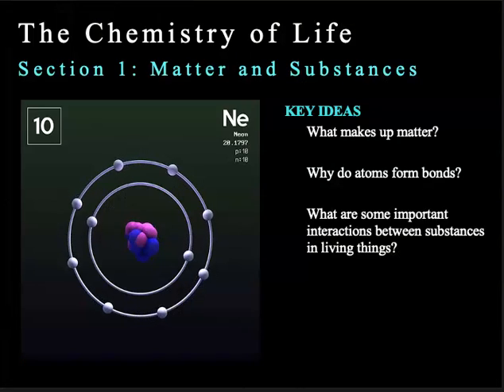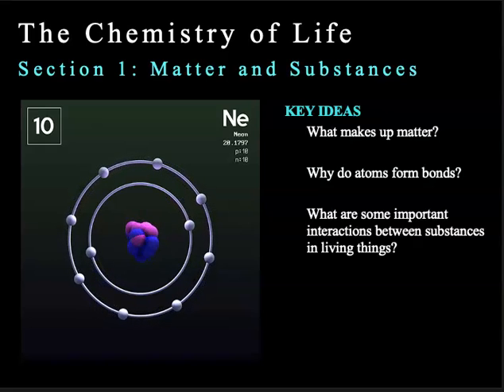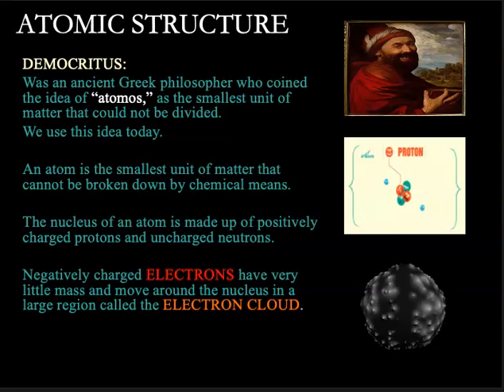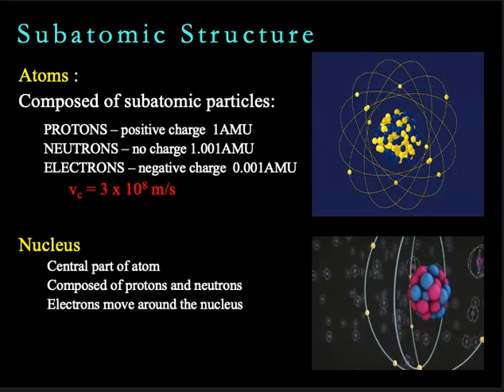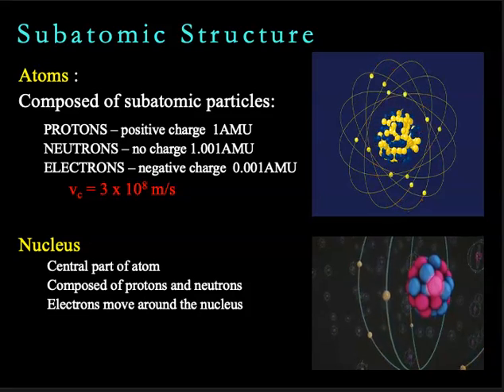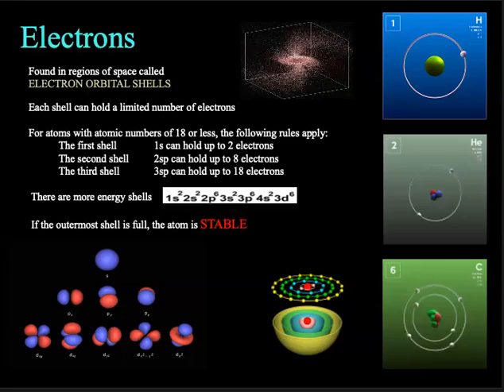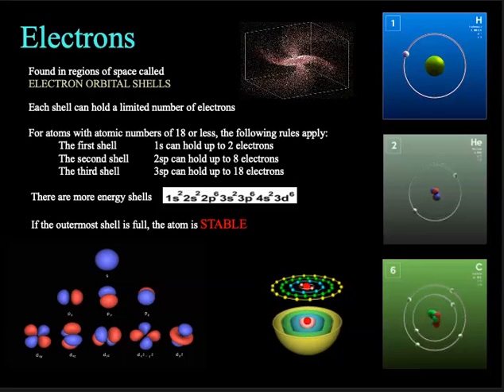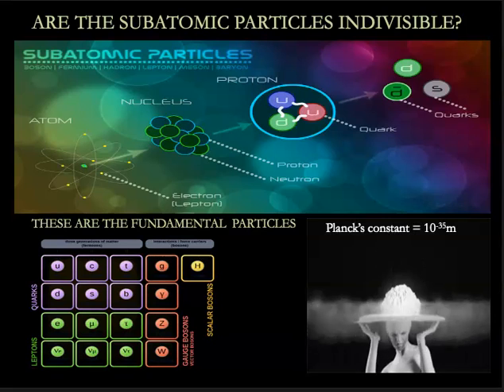INTRODUCTION TO CHEMISTRY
An introduction to chemistry and atomic theory.